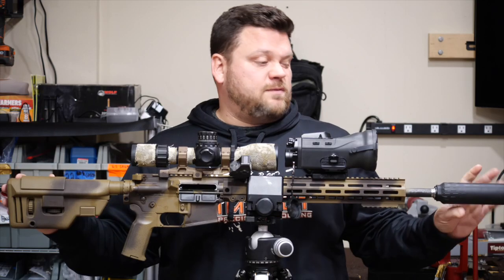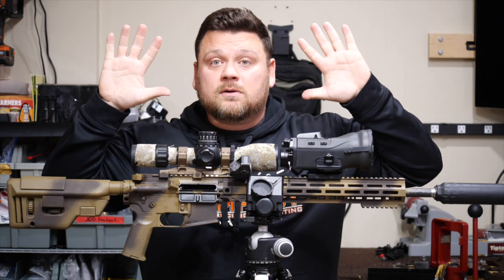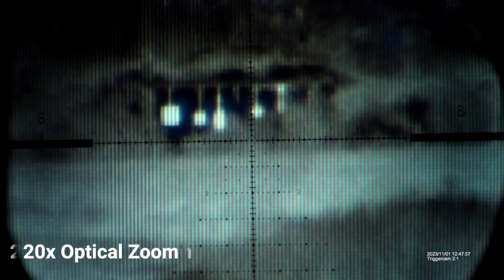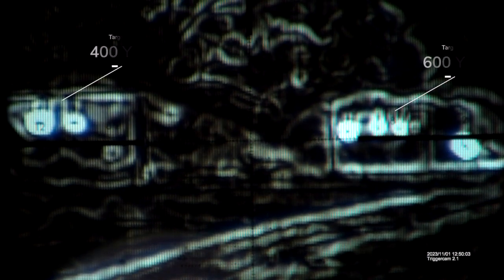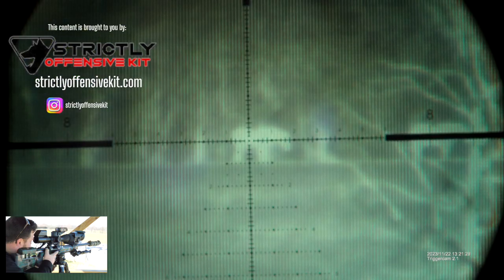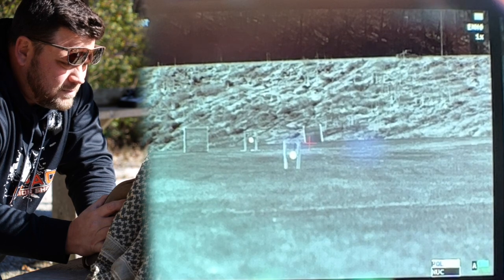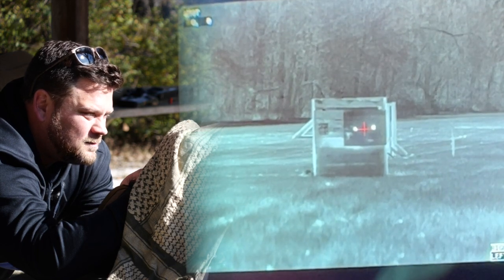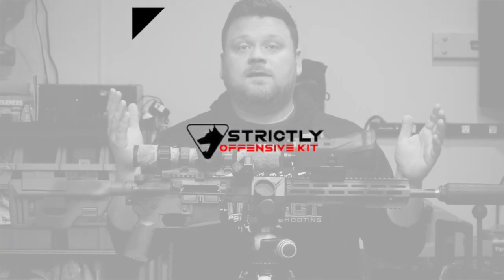EO Tech ELR Mod 2.0 NEW Thermal Clip-ON - Product Review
Check out the BRAND NEW EO Tech ELR Mod 2 thermal clip-on as we do a full product review. We look at a ton of footage through the scope to show you what you can expect with this top tier consumer unit. I added plenty of chapter markers so you can jump around and rewatch the parts that interest you most.

PSA: They've changed the name of the unit three times. Originally it was the XELR, then the XLR and now they've landed on ELR. So if you hear me call it by different names, that's why.

If you're interested in the components, here are the companies making the parts to build such reliable precision:

-timestamps-
00:00 Start
00:53 Intro
01:45 Unboxing
02:38 ELR Size Specs
03:12 Focus and Menu Navigation
04:24 How to Attach
04:57 10 Year Warranty
05:56 Precursor to Range Footage
06:40 Target Range Footage
09:37 400 Yards
10:16 500 Yards
11:01 600 Yards
11:45 7000 yards
12:27 800 Yards
13:25 900 Yards
14:21 5x Optical Zoom Color Palette
15:24 25x Optical Zoom at 400 Yards
15:43 25x Optical Zoom 700 & 900 Yards
16:56 Testing on Live Animals
20:04 12x-25x Optical Zoom-Livestock Test
22:03 View with and w/out Clip-On
23:22 Stand Alone Weapon Mounted Optic Test
27:30 Me Down Range-Through Thermal
28:30 How To Zero in Weapon Mounted Optic Mode
30:46 Closing Thoughts
31:42 ELR Price
32:32 Comparable Units
33:49 How Far Can the ELR Zoom?
34:21 Strictly Offensive Kit